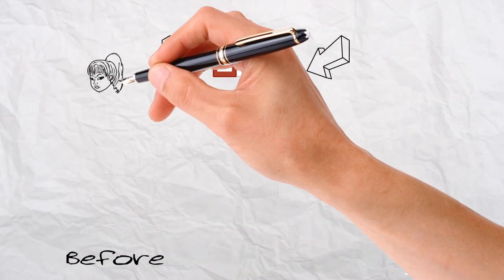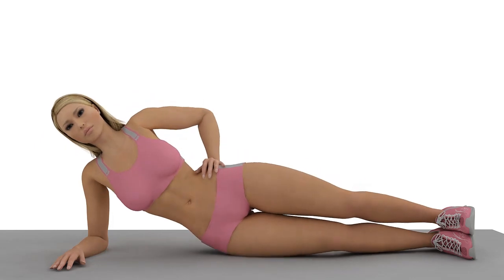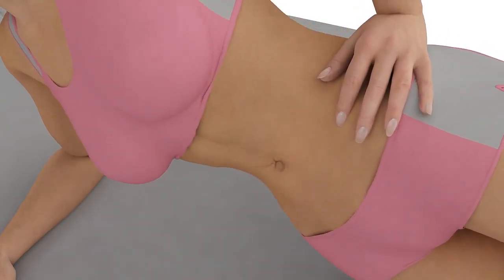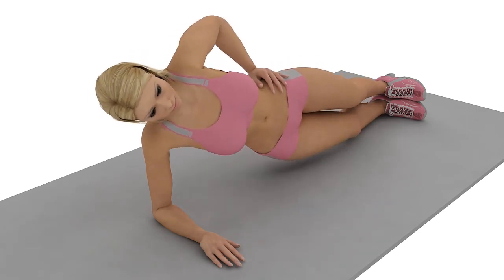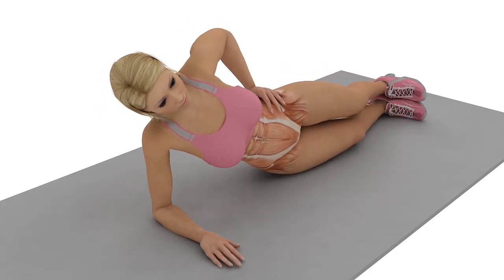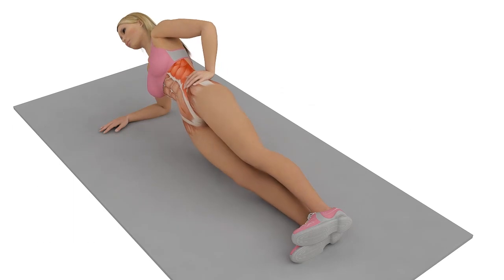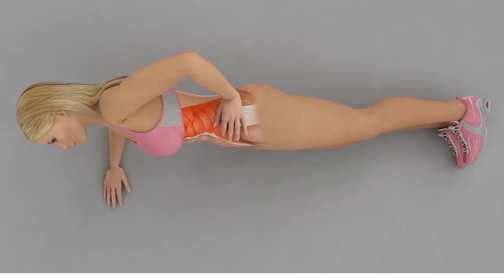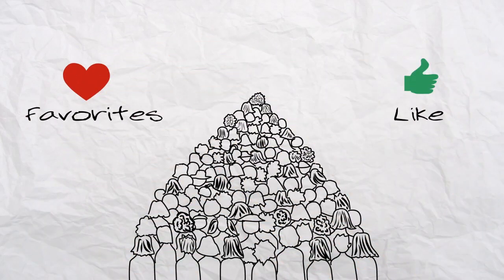Side Plank Exercise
workouts for women abs. workouts for women at home. workouts for women to lose weight fast.
workouts for women to lose belly fat.workouts for women abs. workouts for women at gym.
workouts for women to lose weight. workouts for women legs. workouts for women stomach.
exercises to lose belly fat for women.exercises for abs. exercises for love handles.
exercises for abs for women. exercises for love handles for women

flat belly exercise for women. flat belly. flat belly exercise for women.
flat belly exercise for women at home. flat belly diet for women. flat belly workout for women.
flat belly exercise for women. flat belly exercise for women at home. easy flat belly exercise for women.
flat belly yoga.

stomach exercises for women. stomach exercises for women at home. stomach exercises to lose belly fat.
stomach exercises for women after pregnancy.

abs workout. abs workout at home. abs workout at home for women. abs workout at home for women beginners.
abs workout for women. abs workout for women dance. abs workout for women with tammy

best exercise to lose belly fat for women. best exercise to lose belly fat. best exercise for abs for women.
best workout routine for women. best exercises to lose belly fat for women.
best exercises to lose belly fat. best stomach exercises for women. best stomach exercises for women at home.
best stomach workout for women. best stomach workout. best stomach. best stomach fat burning exercise.
best abs workout for women. best abs workout for women at home.

home exercise workouts. home exercise workouts for women. home workout for women. home workout for women no equipment.
home workout for women abs. home workout for women without equipment. home exercise workouts for women.
home exercise to lose belly fat for women. home workouts without weights. home workouts without weights for women.
home workouts for women stomach. home workout for women.

at home workouts for women no weights. at home exercises to lose belly fat. at home workouts for women.
at home workouts for women no weights. at home workouts for women abs. at home exercises to lose weight.
at home exercises to lose belly fat for women. women.

how to lose belly fat. how to lose belly fat for women. how to lose belly fat for women at home.
how to lose belly fat for women at home fast. how to lose belly fat for women fast in a week.
how to lose belly fat for women fast in a week. how to lose belly fat for women in a week.
how to lose belly fat for women quickly. how to lose belly fat for women in a week fast.
how to lose belly fat for women in a week. how to lose belly fat for women quick.
how to lose belly fat for women in a month. how to lose belly fat for women in 2 weeks.
how to lose belly fat for women fast at home.

flat stomach exercises. flat stomach exercises for women. flat stomach exercises for women at home.
flat stomach workout for women. flat stomach workout for women at home. flat stomach workout for women.

arm exercises for women. arm exercises.arm exercises for women with weights. arm exercises for women at home.
arm exercises for women at home without weights. arm exercises for women with dumbbells.
upper arm exercises for women with weights. upper arm exercises for women without weights.
upper arm exercises for women without weights. upper arm exercises for women at home.
upper arm exercises for women.

upper body workout without weights. upper body workout without weights for women.

body workout for women. body workout for women at home. body workout for women.
upper body workout for women. upper body workout for women at home.
upper body workout for women at home. upper body workout for women with weights.
upper body workout for women without weights.

dumbbell workout at home for women. dumbbell exercises for women. dumbbell workout.
dumbbell workout routine at home. dumbbell exercises for women.

squat technique for women.

lunge jumps. lunge exercise. lunge exercise for women. lunge workout.
lunge exercises. lunge exercises for women.

squats exercise. squats exercise for women. squats exercise for women at home. squats workout.
squats workout for women. squats for buttocks. squats for buttocks for women. squats exercise with weights.
squats exercise for women at home. squats exercise without weights. squats with dumbbells.
squats with dumbbells for women. squats technique. barbell squats technique. squats for women.
how to do squats for women. squats for women at home. squats for buttocks. squats for buttocks for women.
lunges and squats for women. frog squats for women. how to do squats for women. sumo squats for women.
squats for beginners. squats for thighs. squats for buttocks for women. squats for women at home.